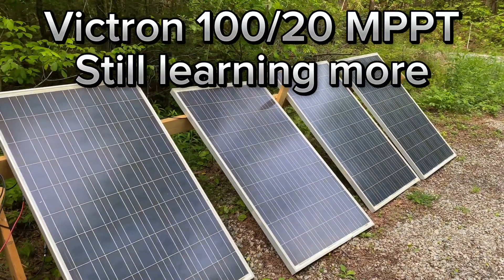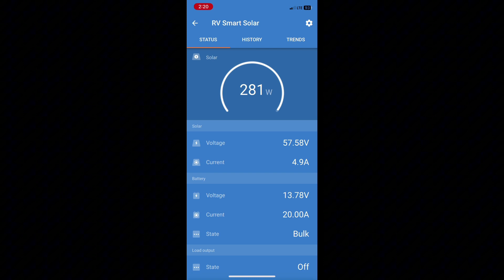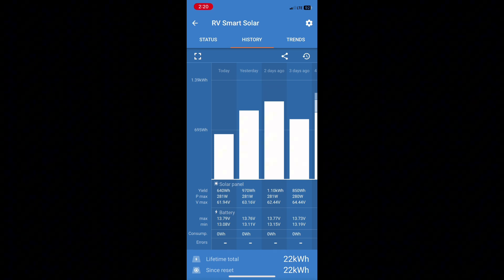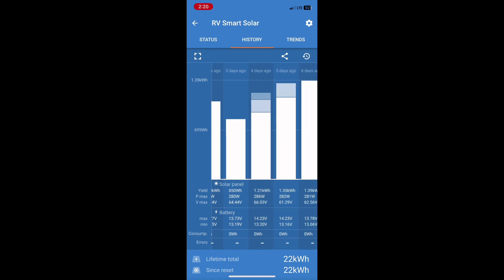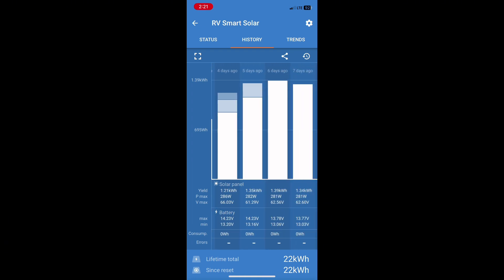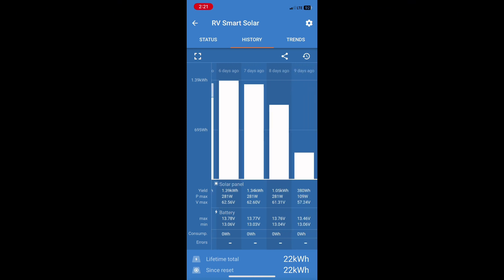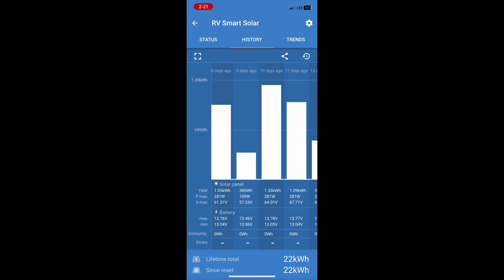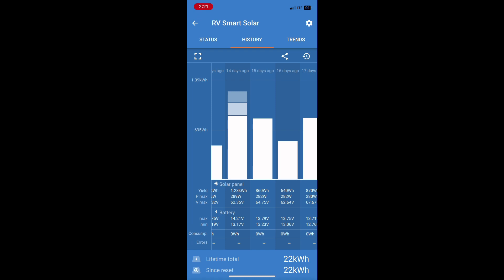Victron 100/20 MPPT not reaching Float mode, probably need more sun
We have a Victron 100/20 MPPT Solar Controller and we are rarely reaching float mode. Unfortunately the site we have the panels is pretty shaded and at this point we are not going to cut down trees. I finally learned that the HISTORY Chart does show when the MPPT goes from BULK to ABSORPTION and finally FLOAT When it is sunny it does fully charge the two parallel 12v EG4 batteries. We have just had too much rain and cloudy days in a row. I will probably try to put the panels in a location that does get a bit more sun per day until we have a spot where we clear an area for full 12 hours of sun exposure

We only link to equipment we have purchased and used ourselves.
If any of the tools are available on the web or via AMAZON we will share links.

Hearing Protection -
on sale for $7.50

Ryobi 18" Chainsaw
Ryobi 14" Chainsaw
Check Home Depot Ryobi 20" Chainsaw
Check Home Depot Ryobi XPand-IT power head
Ryobi XPand-IT Pole Saw
Clone Ryobi XPand-IT Brush Saw

Arborist Rigging Rope ½” 150ft
Tow Lift Strap 10,000 Lbs
Recovery Ring and Shackle
Snatch Block Pulley
Strong Rope 5/8” 11,150 LBS
Tactacam Reveal X Pro Cellular Trail Camera
Bounty Hunter Metal Detector